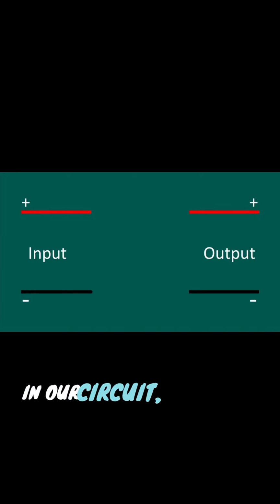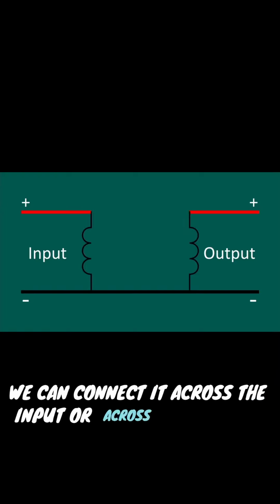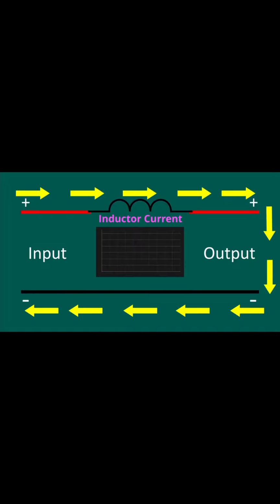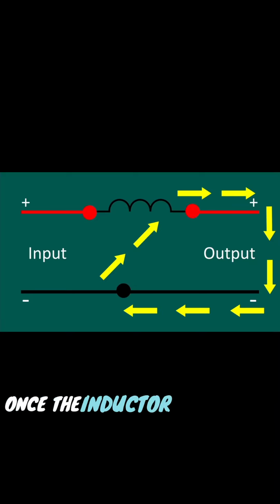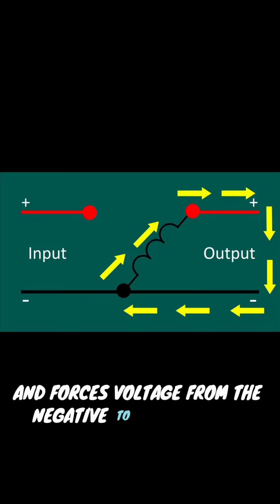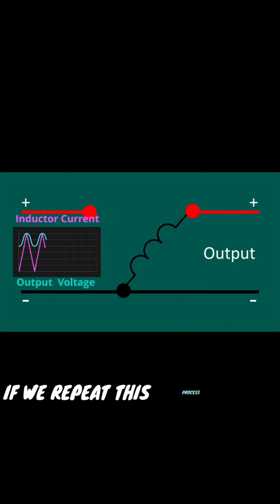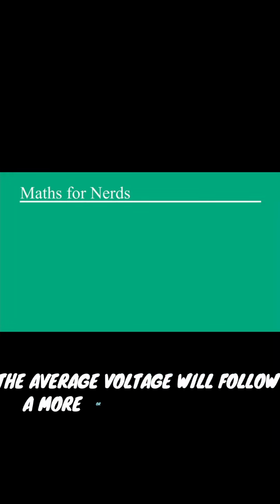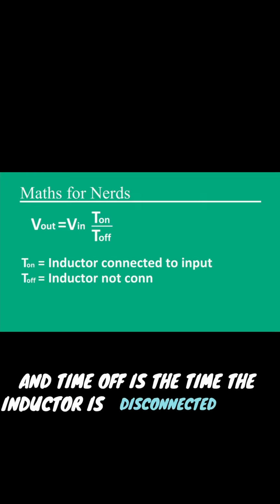day 24 of teaching you electronics